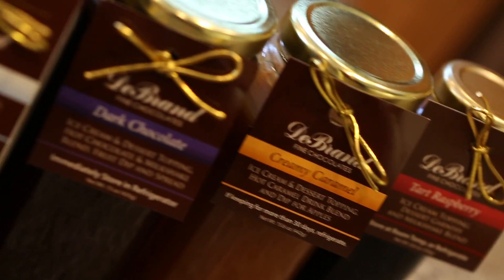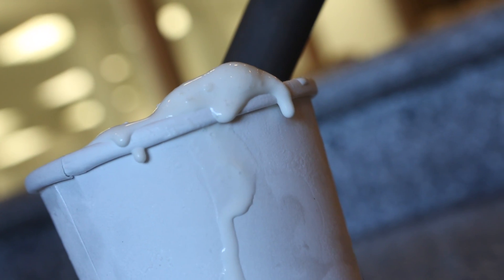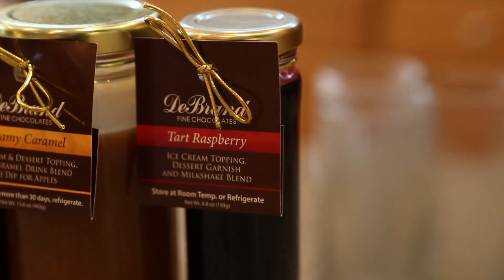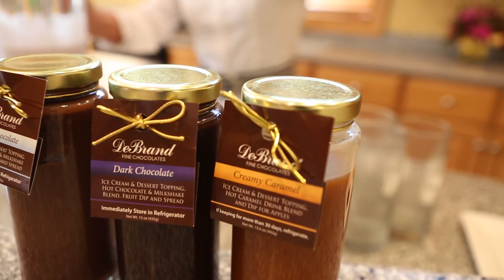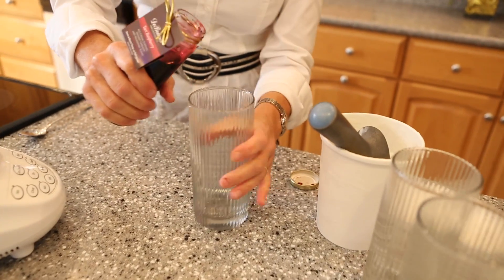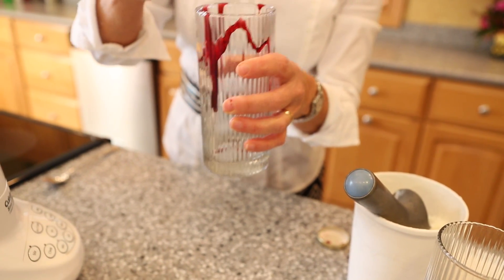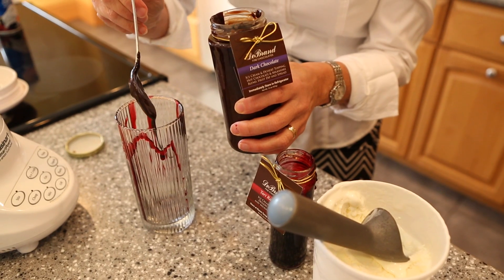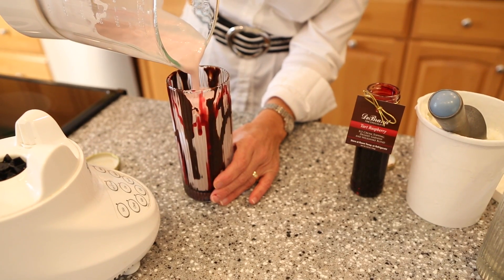DeBrand Milkshake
A delicious DIY milkshake using our delectable DeBrand in a Jar Ice Cream Toppings!